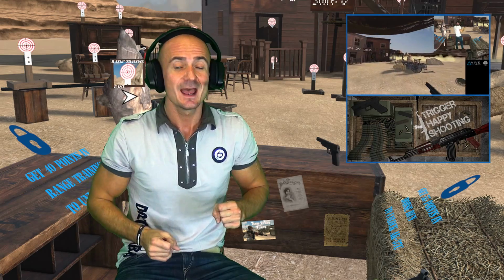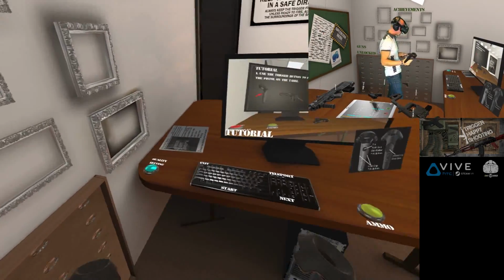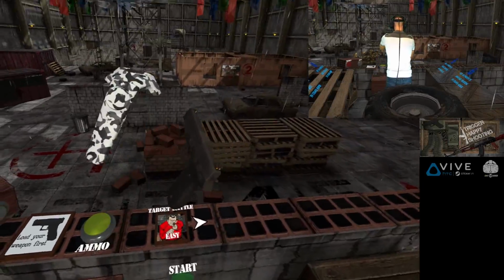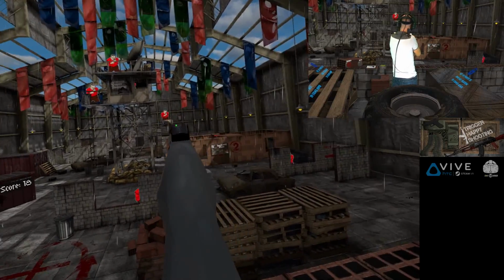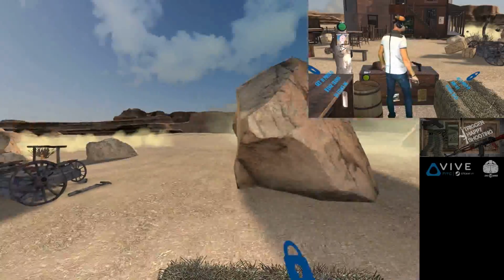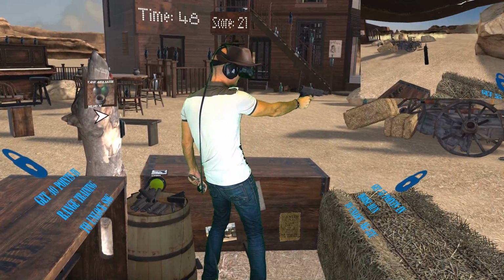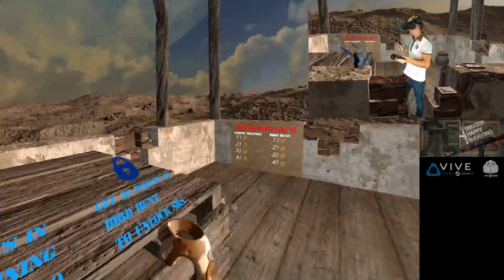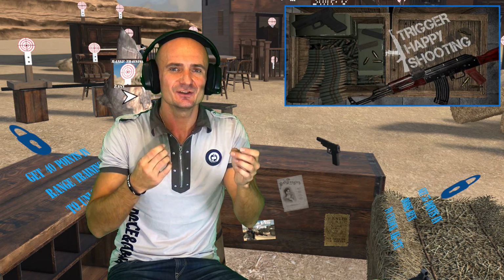Trigger Happy Shooting VR in Mixed Reality on HTC Vive with Pre-Release Gameplay and First Look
Welcome to a preview gameplay and first look at Trigger Happy Shooting VR for HTC Vive! Trigger Happy Shooting is an upcoming Shooting Range-game and simulator in first person perspective, with loads of guns, advanced weapon control system and handling, nice graphics and lots of challenges to master! The game is about to be released on Steam next friday, on march 31st. Thanks to the developers of THS, I got the chance to try out Trigger Happy Shooting and give you some exclusive gameplay footage - in both Virtual Reality and Mixed Reality view - that I hope you´ll enjoy!

Trigger Happy Shooting is about advanced weapon handling, accurate aiming system, various and entertaining shooting ranges as well as many challenges to cope, which also helps you to become a skilled gun shooter in virtual reality. It contains a whole bunch of cool weapons ranging from pistols, machine guns, snipers and rifles and the gameplay is quite challenging! You will probably get many hours of fun until you can master Trigger Happy Shooting as a pro marksman!

Big thanks for watching another VR and Mixed Reality gameplay capture by SweViver, and please subscribe to my channel for loads of new VR-gameplay videos and MR-content coming up almost daily. Don´t hesitate to leave a comment if you have any feedback, question or whatever reason you may have :) I really appreciate all your input and support guys, and Im trying to do my best to entertain and inform you about the latest VR experiences as much as I can!

Thanks again and have a lovely sunday evening!
Cheers
SweViver

Or get Pimax on Amazon (US/UK/DE/FR/ES/IT):
United States: